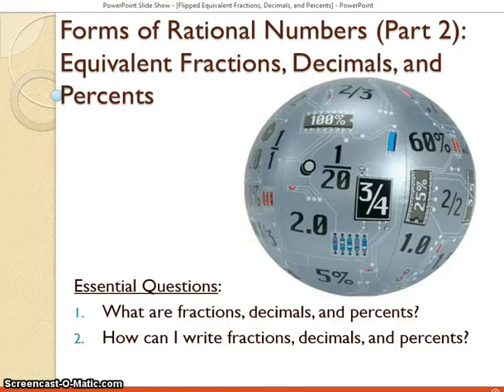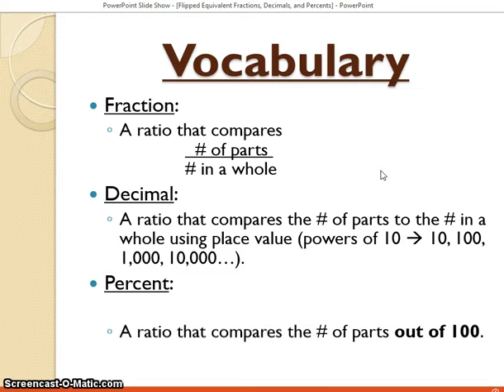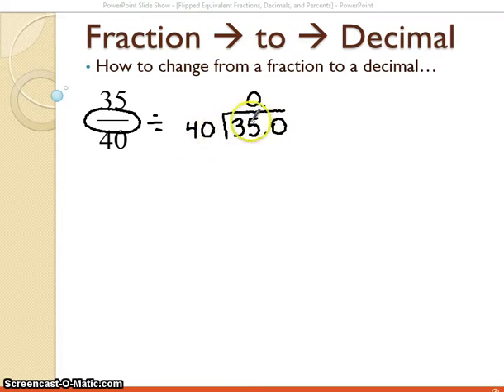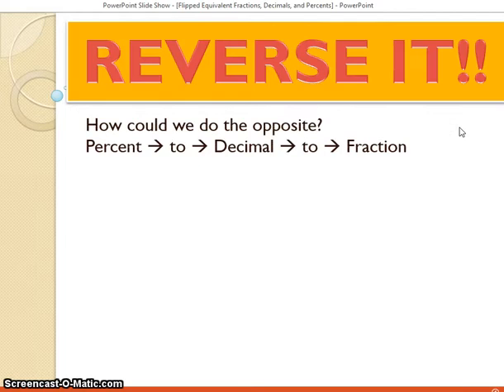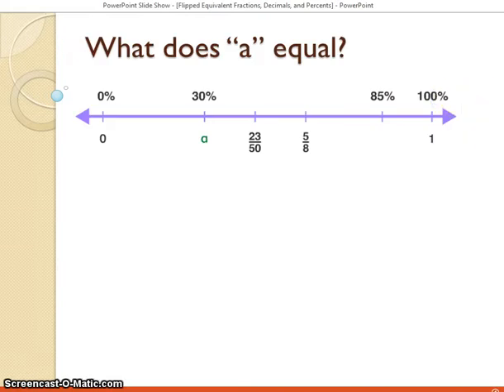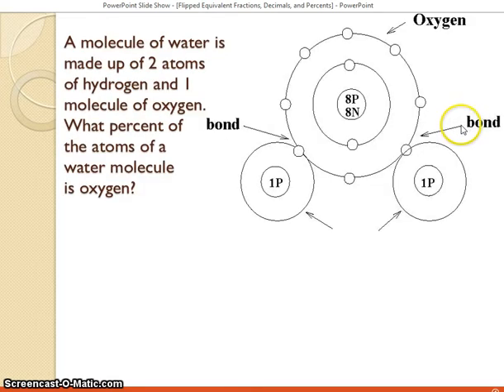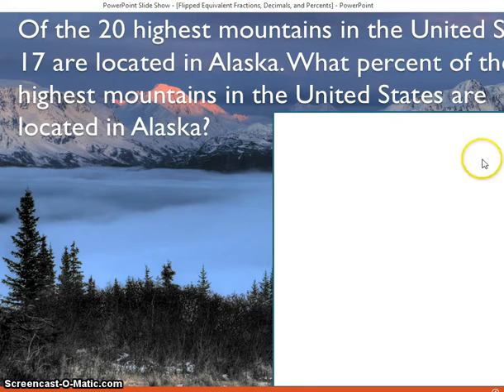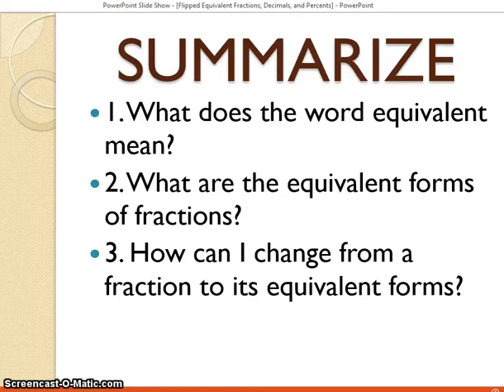3A Fractions, Decimals, and Percents